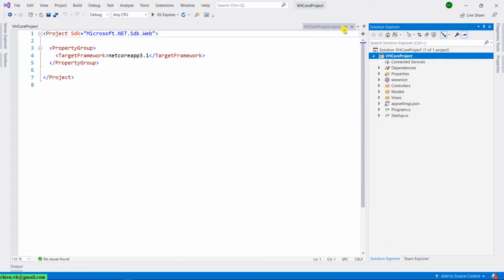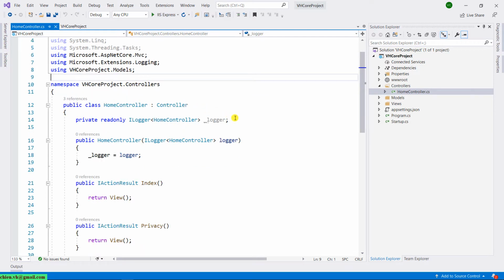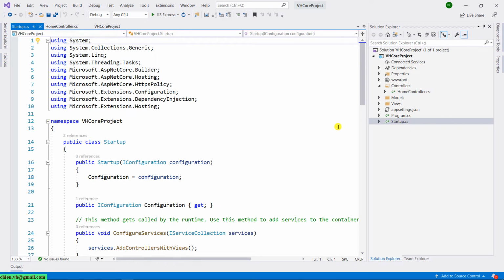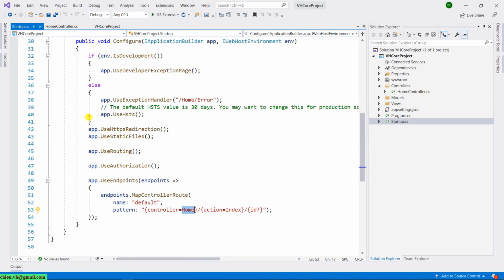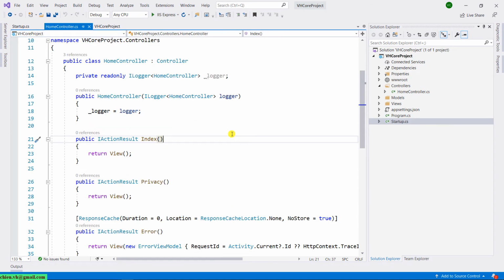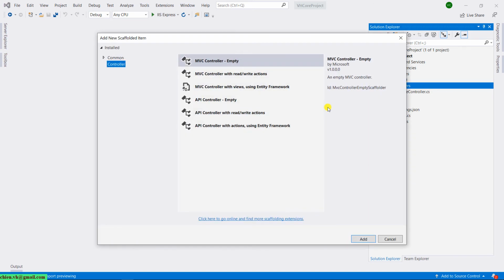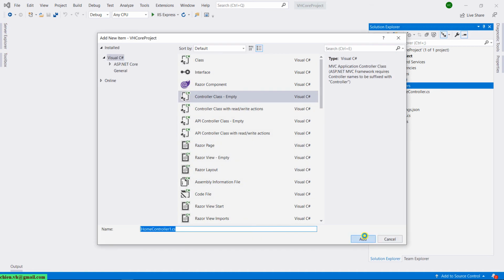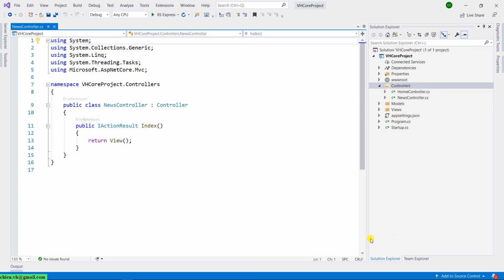#02 Work with Controller in ASP.NET Core MVC - Part 1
ASP.NET Core MVC free learning course.
Work with Controller in ASP.NET Core MVC.
Create a new ASP.NET Core MVC Project.
Get started with ASP.NET Core MVC.
Learning ASP.NET Core MVC steps by steps.
The best free ASP.NET Core MVC course.
Create a web app with ASP.NET Core MVC.
ASP.NET Core MVC Project with Database Example.
ASP.NET Core MVC Entity Framework.
Learning ASP.NET Core MVC by example.
ASP.NET Core MVC Core database.